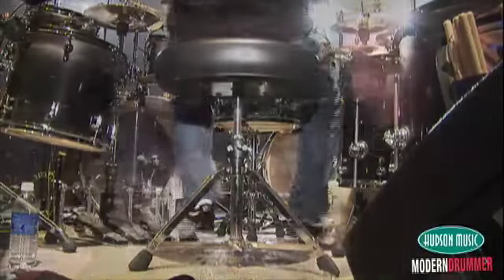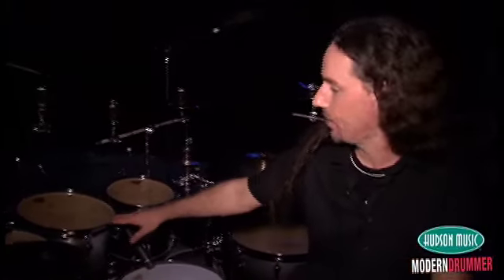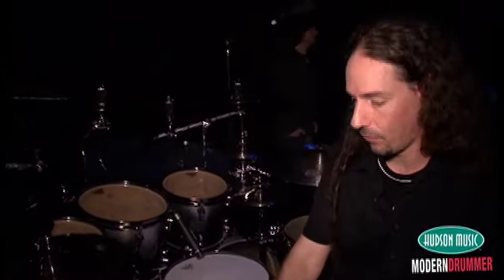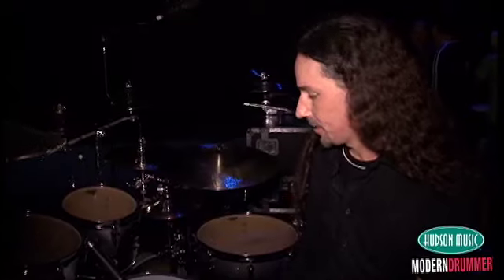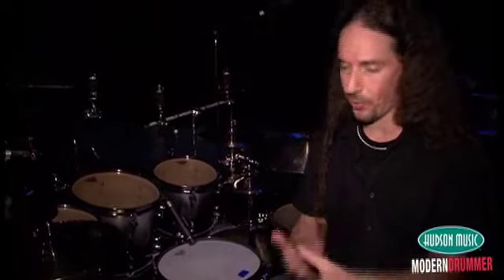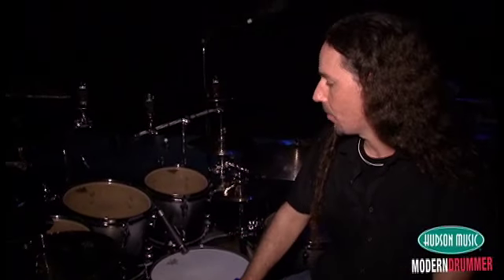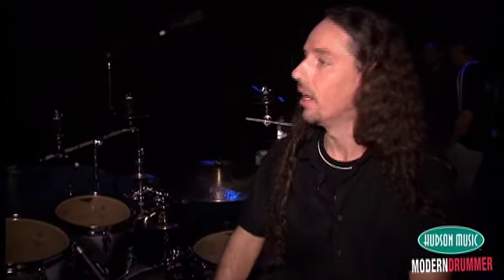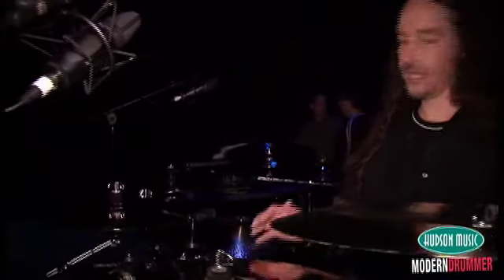Derek Roddy Interview: MD Fest 2008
Derek Roddy Interview following his performance at the 2008 Modern Drummer Festival